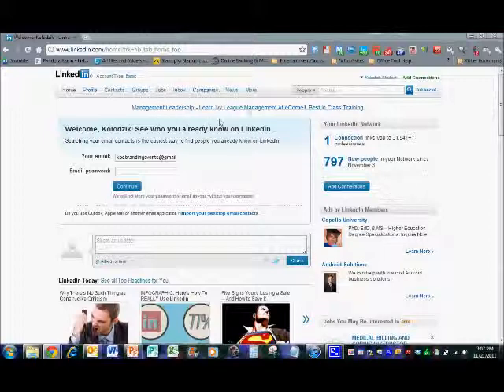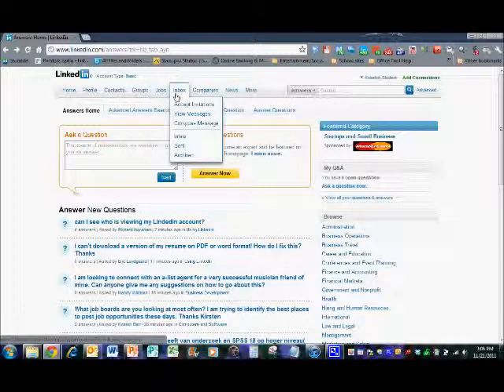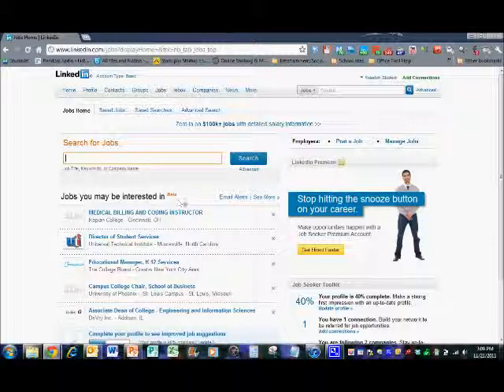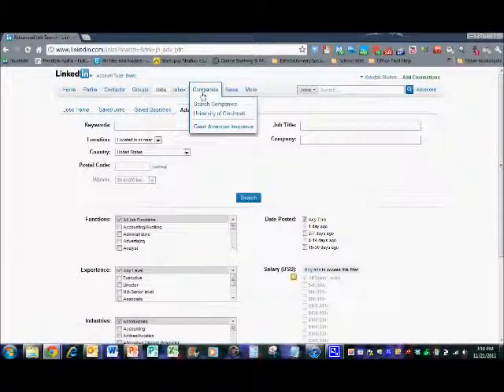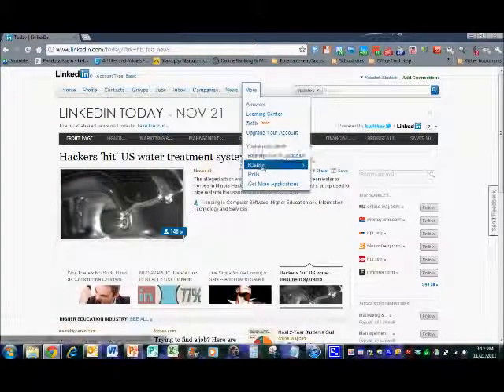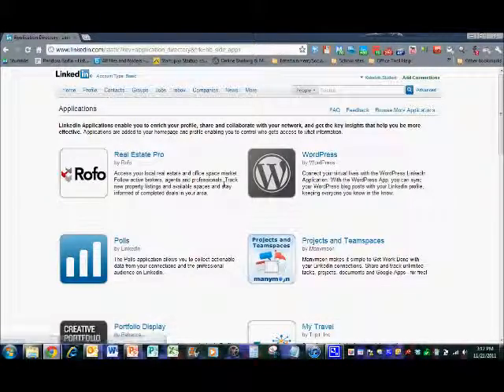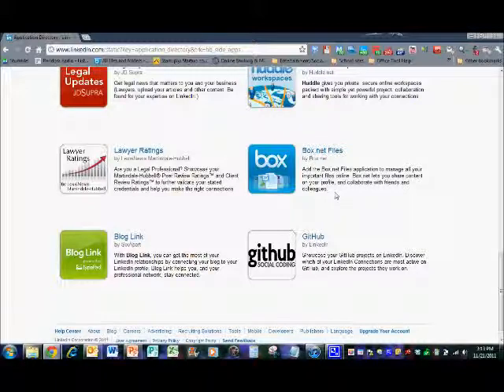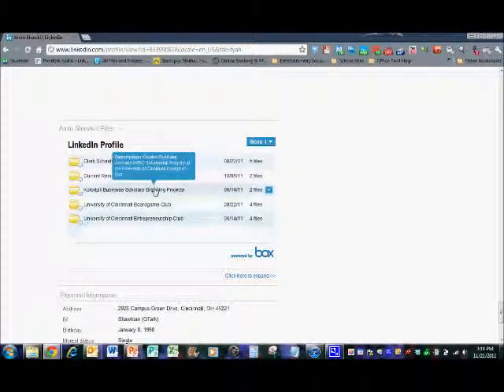KBS Build Your Online Brand Presence: LinkedIn Part 2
KBS Branding is proud to present the Build Your Online Brand Presence video tutorial for LinkedIn, Part 2.  Make sure to watch the introduction video and part 1 videos prior to viewing this video, as its a continuation.

As always, reach out with any questions or concerns!